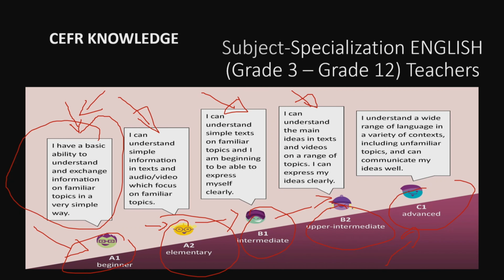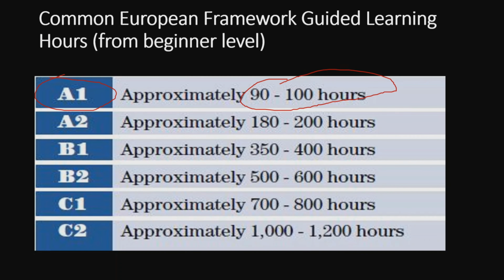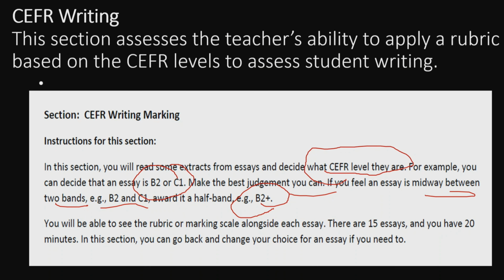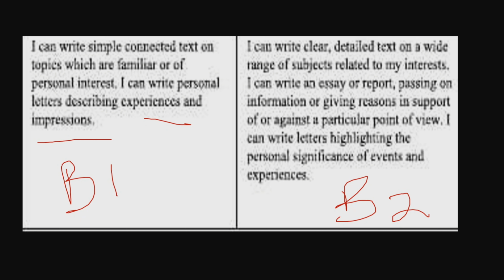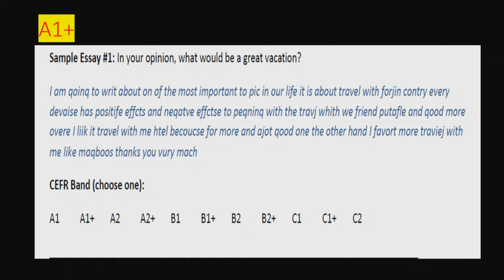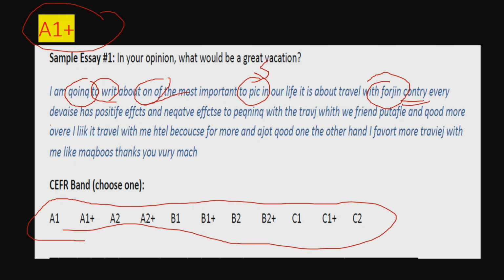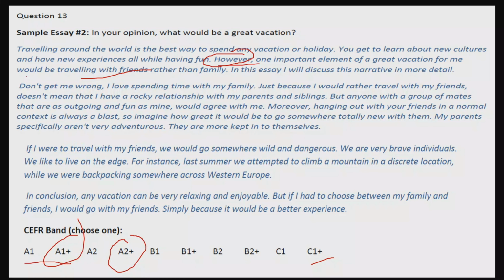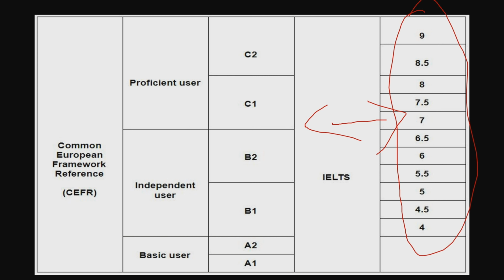CEFR Knowledge - All you need to know about :TLS SUBJECT SPECIALIZATION ENGLISH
You must watch the video till the end as I have included all the important details you need to know to pass the TLS SUBJECT SPECIALIZATION EXAM (ENGLISH)